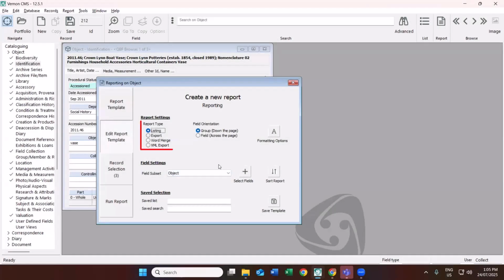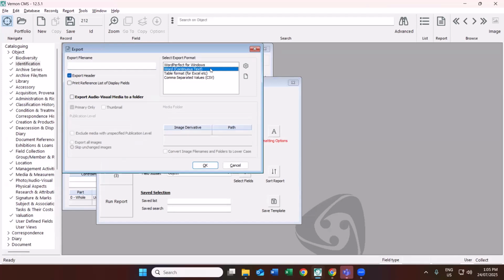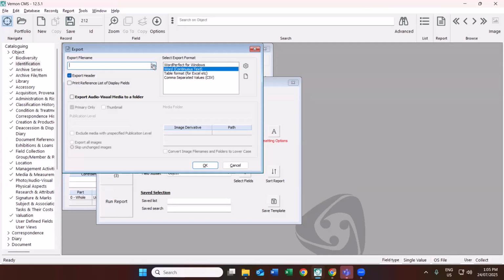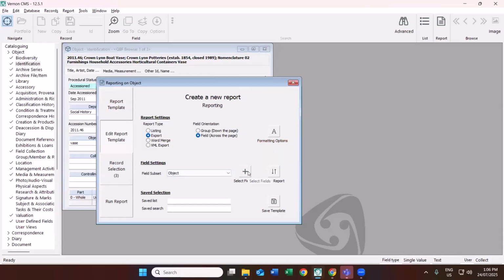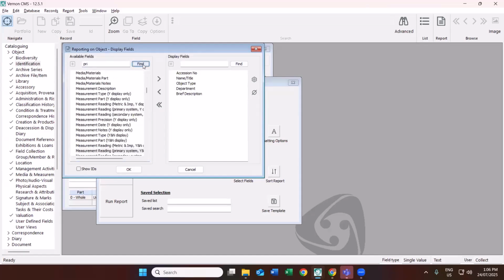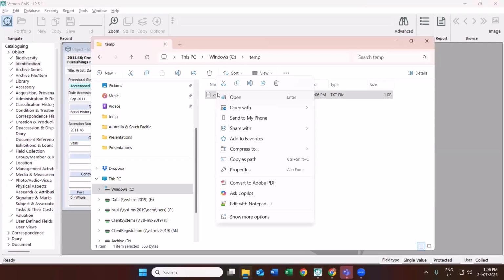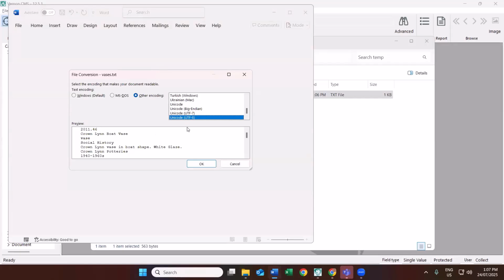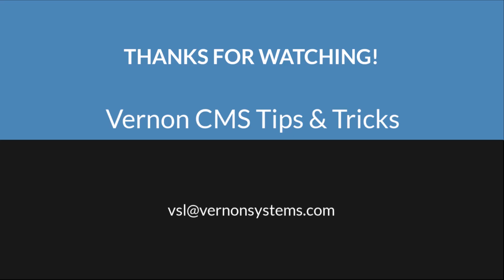Export data as continuous text - Vernon CMS 12.5.1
Learn how to use the Reporting tool in Vernon CMS to export data as continuous text for use in a text document or Word document.